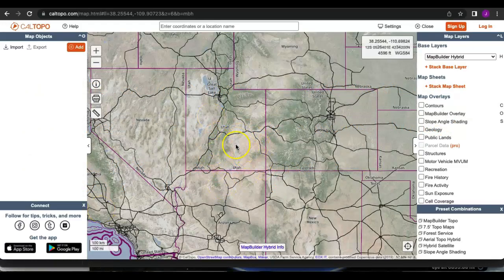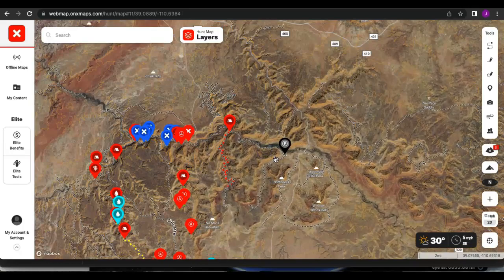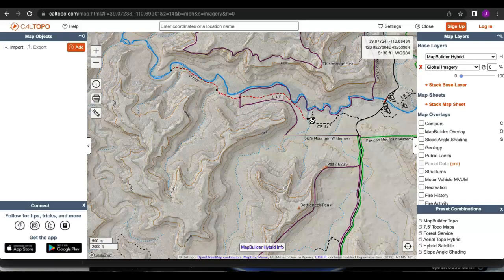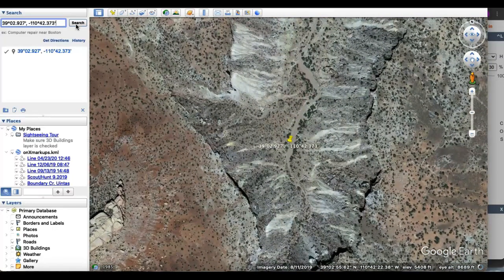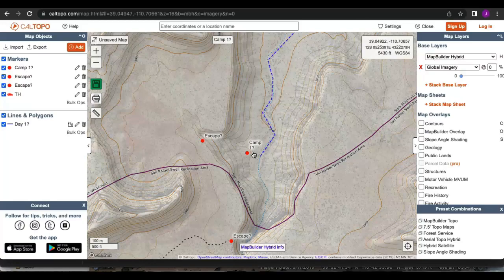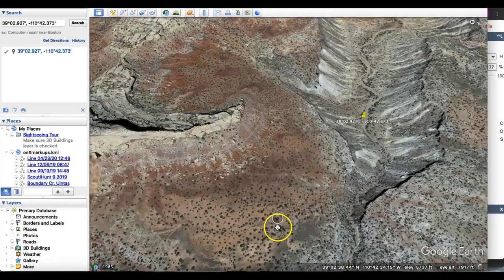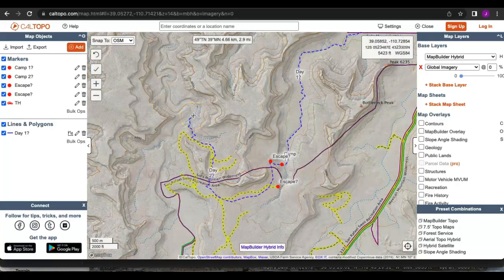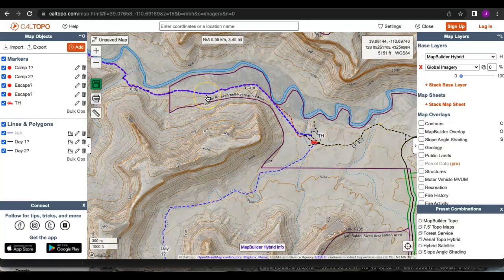Wild Land MOD 2.2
Welcome to the second of 2 videos for Module 2: Route & Logistics Planning.

In this video you will see some detailed “E-Scouting” in real time using several mapping platforms. To sit through 30mins of mapping vidoe, I suggest everyone plan an actual route alongside this tutorial. Enjoy!